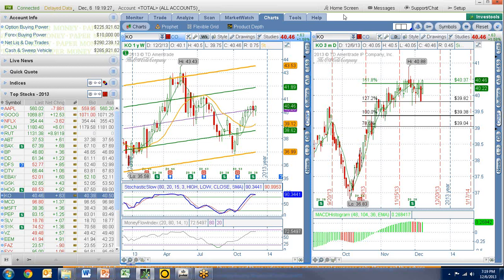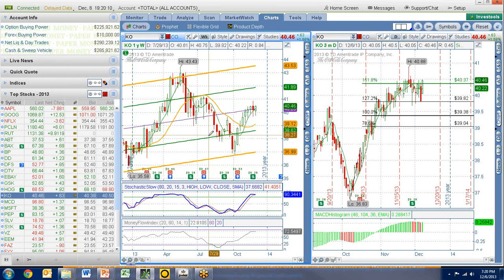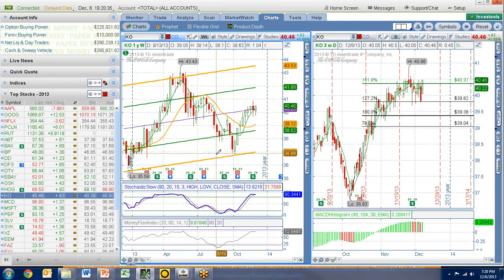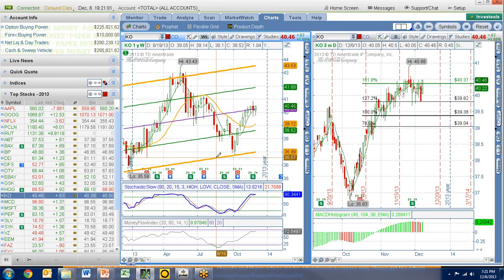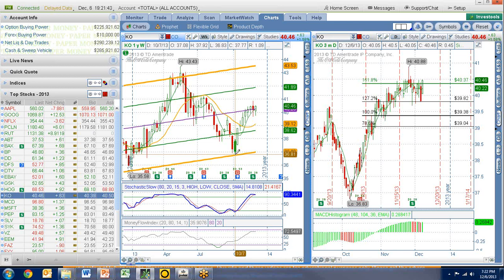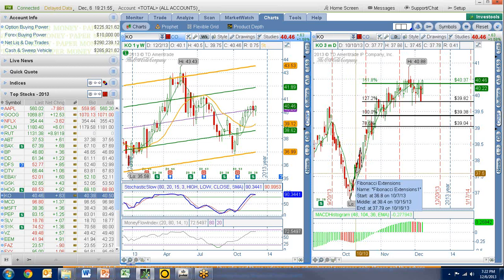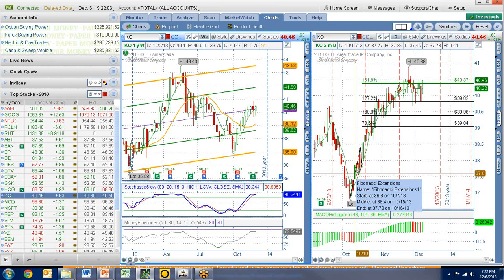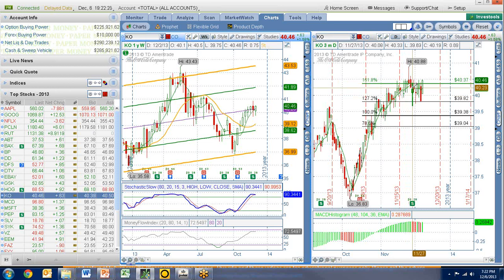Ep.2 KO Trade Example